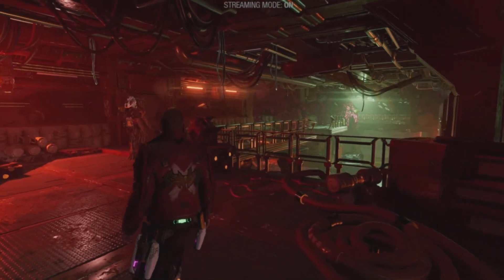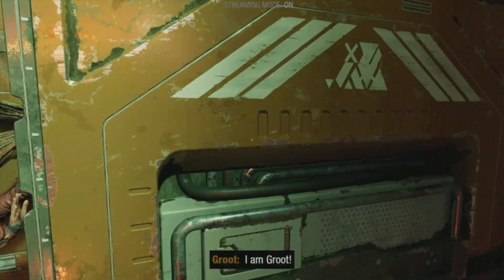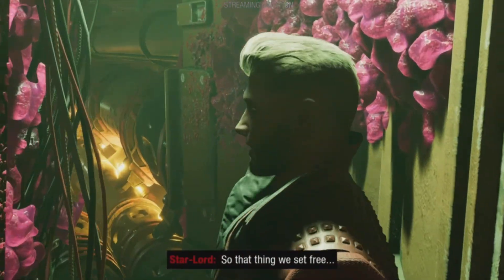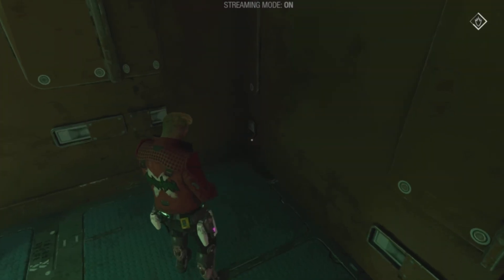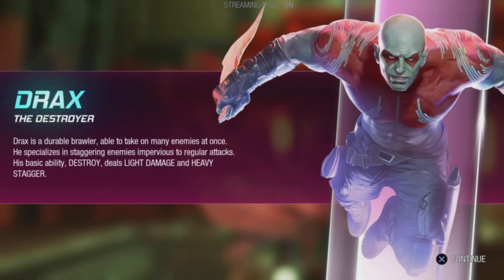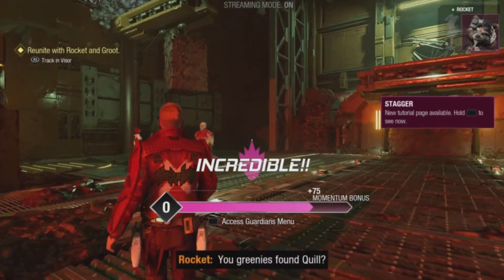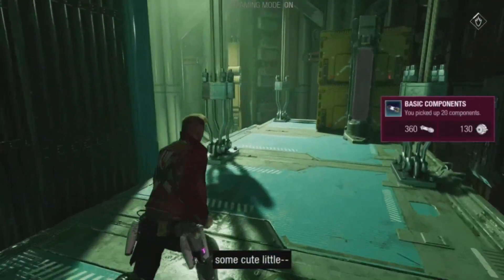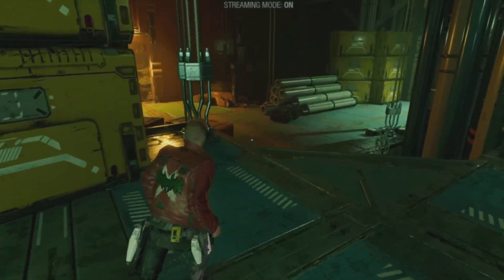Guardians of the Galaxy - Part 3: Facing the Music!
The crew catch their prized beast a narrowly escape the collapsing Quarantine Zone... Only to be apprehended by the Nova Corps!